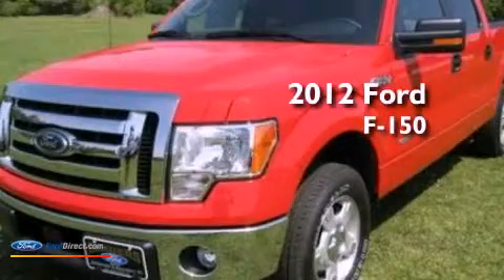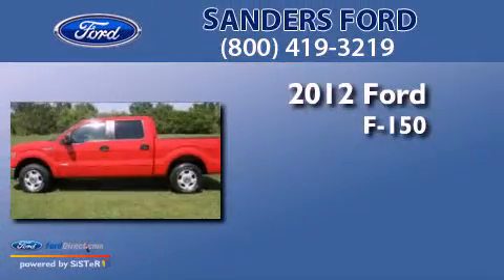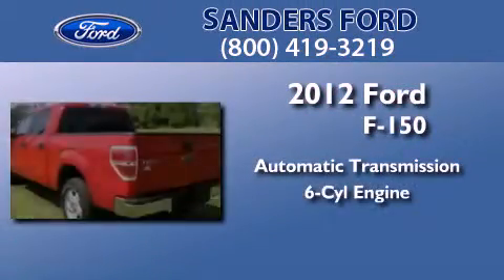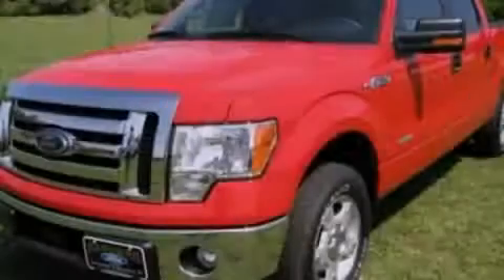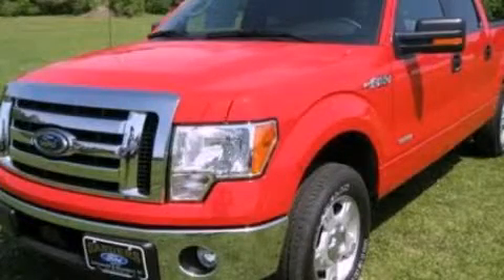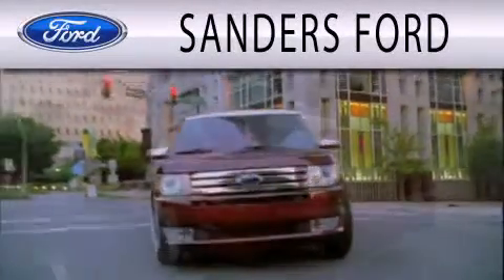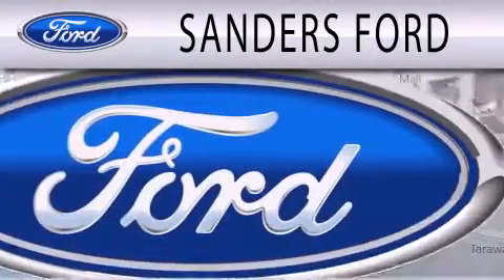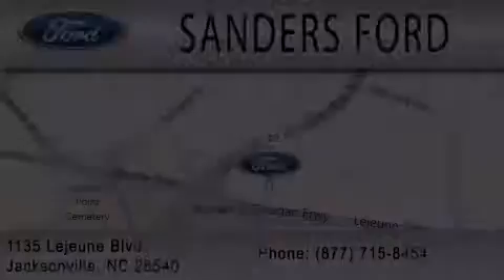2012 FORD F-150 Jacksonville NC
Year : 2012
 Make : FORD
 Model : F-150
 Engine : 3.5L V6 24V GDI DOHC TWIN TURBO
 Trans . : 6-SPEED AUTOMATIC
 Exterior : RACE RED
 Miles : 10

 Stock : T19299